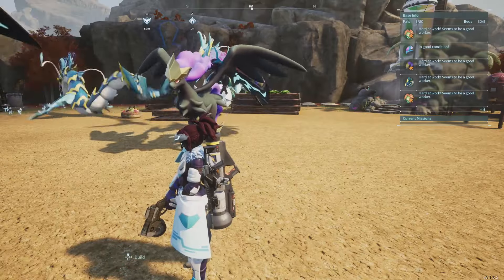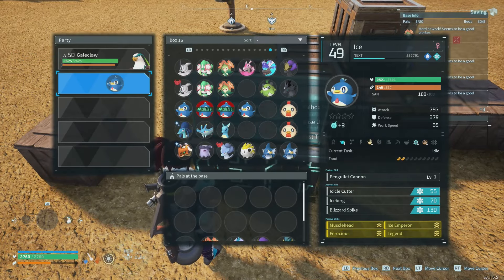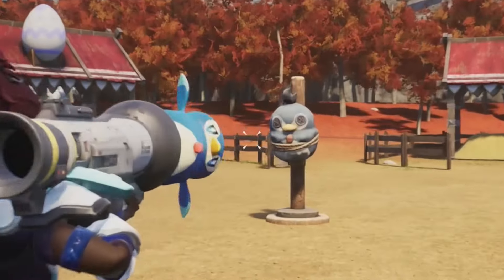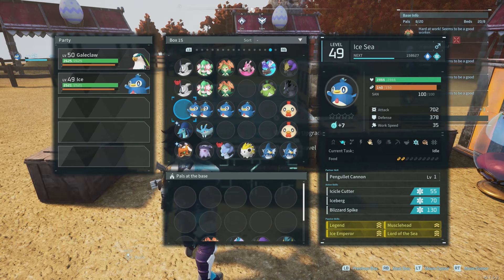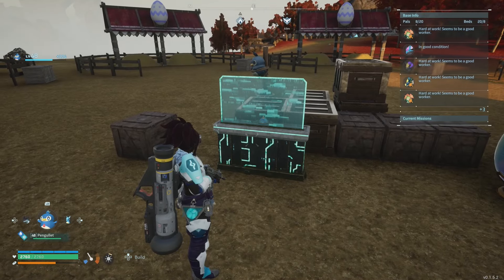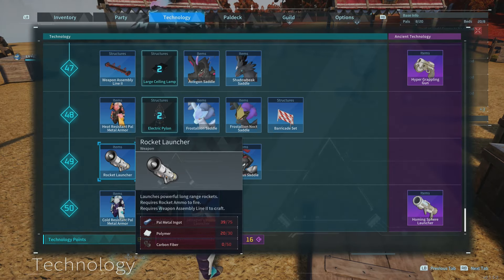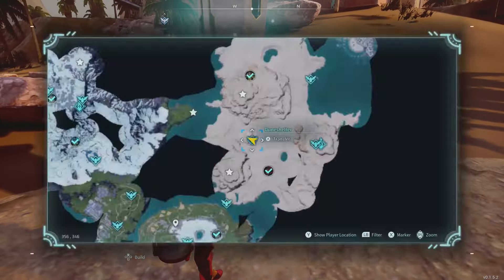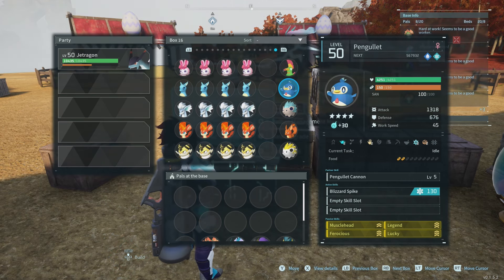Is The Pengullet Worth Maxing Out